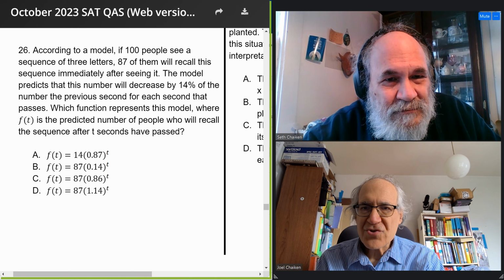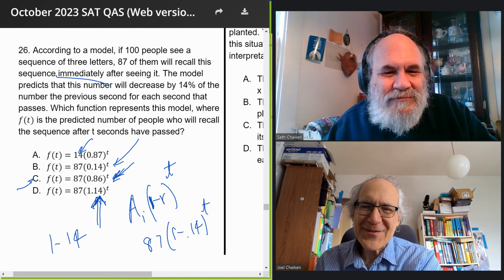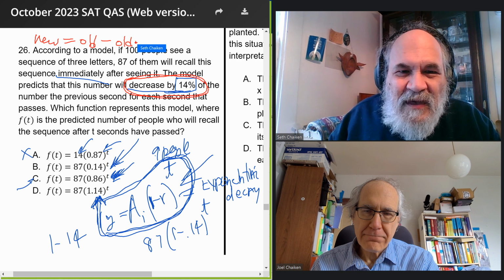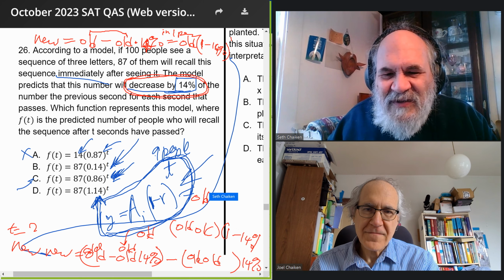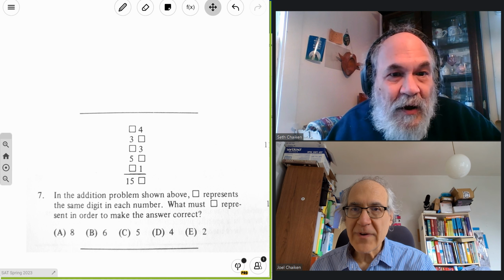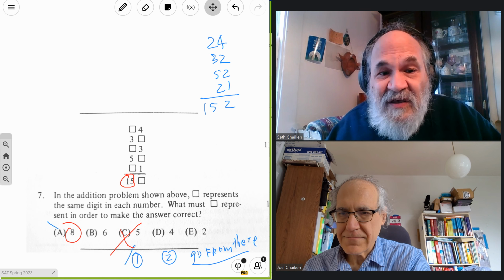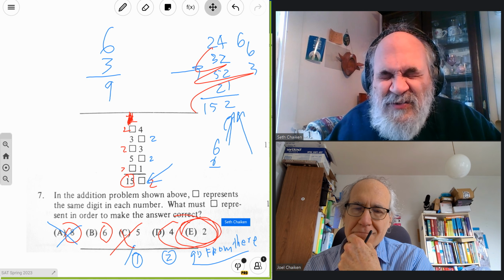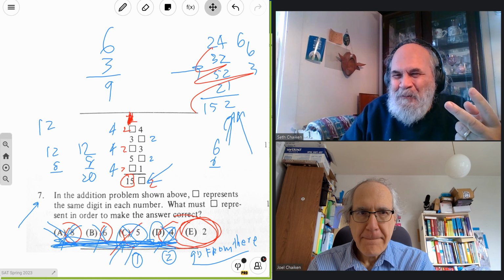Writing an equation for exponential decay SAT Math Question of the Day April 4, 2024